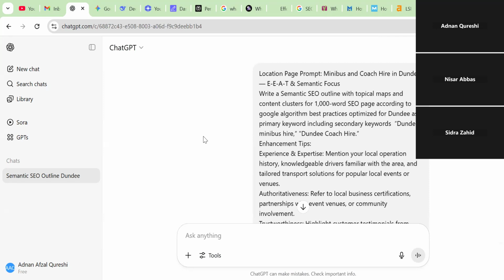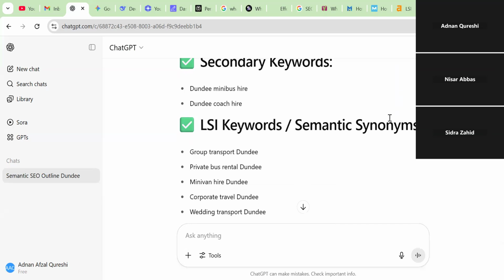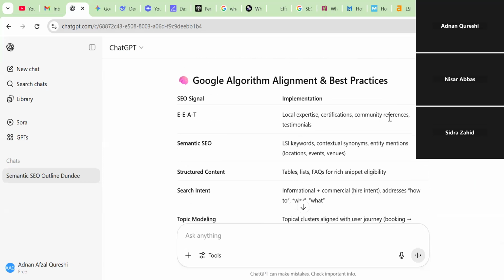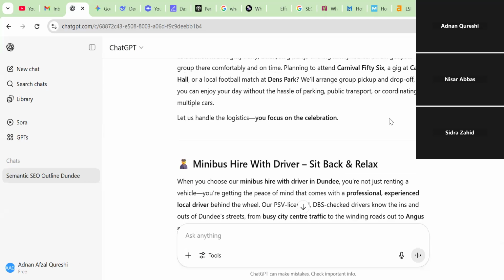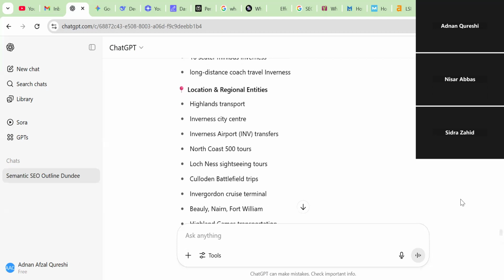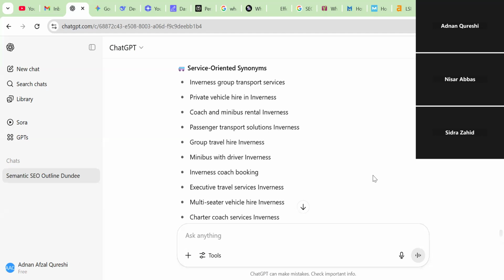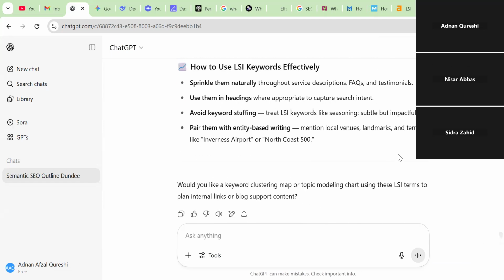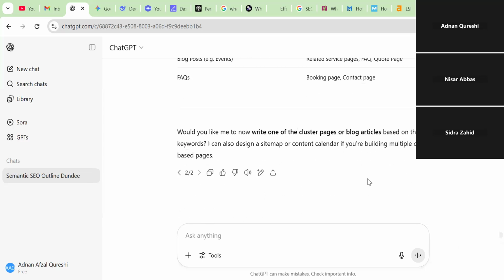How to use AI tools to create Semantic SEO optimized Content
A recorded Zoom Class on how to use AI tools to create Semantic SEO optimized Content